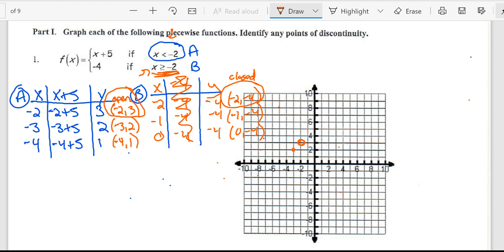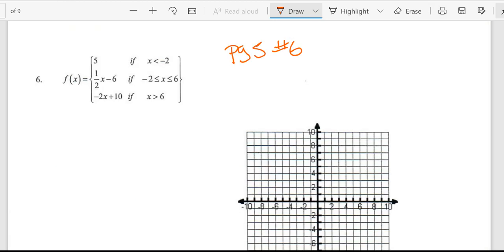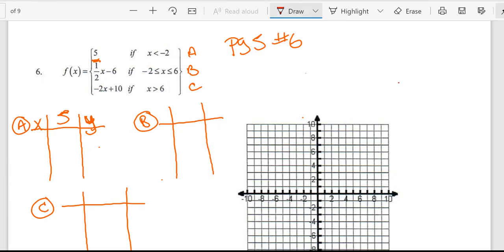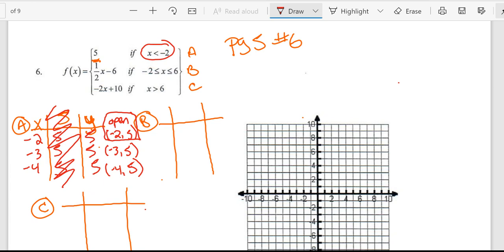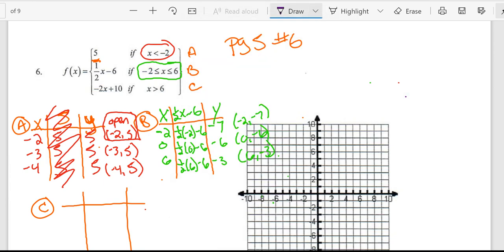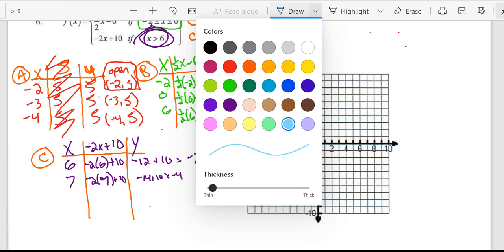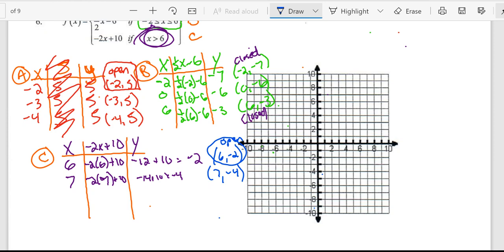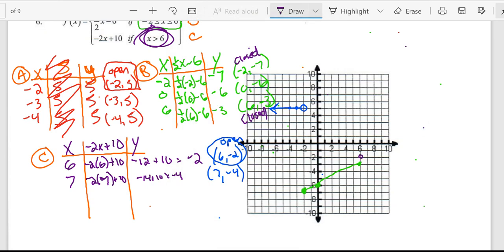Graphing Piecewise Functions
Two more examples on how to graph a piecewise function.